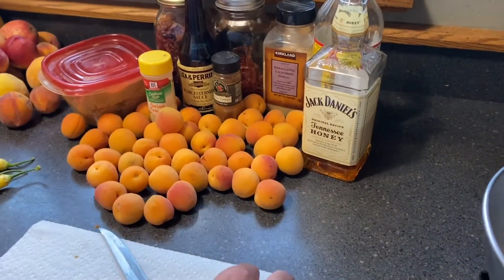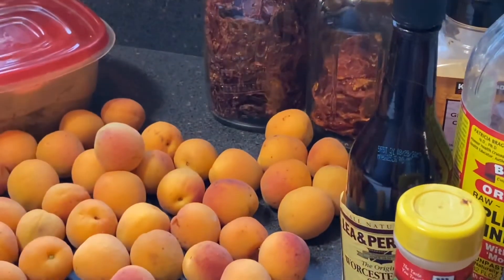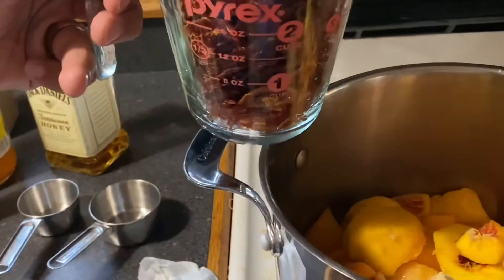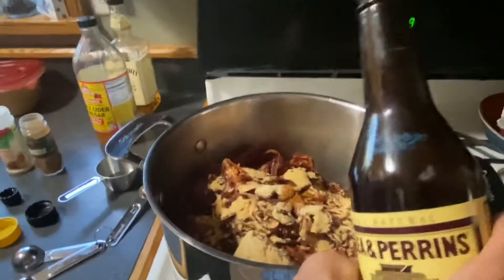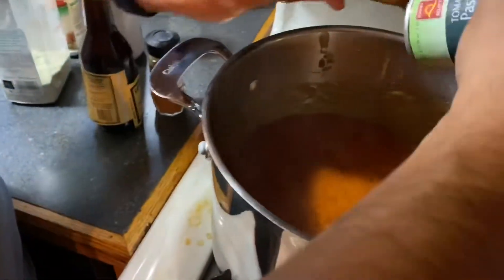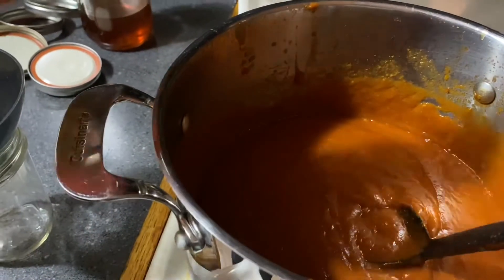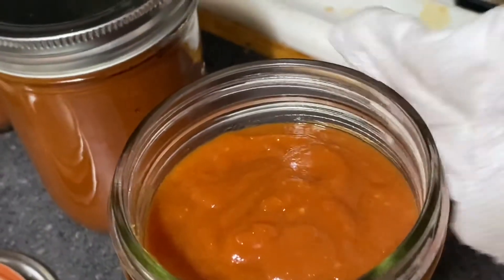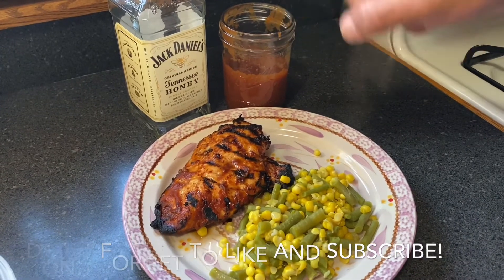LETS-CAN Collaboration/JD Tennessee Honey Apricot Spicy BBQ Sauce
To do what we a canning up. It was all started up by Morris Patch of Heaven@

ingredients:
Jack Daniels Tennessee honey 1cup,and 2 shots after all cooked
Apricots 4 lb raw
Garlic powder 1/8 cup
Onion powder 1 tablespoons
4 oz dried tomatoes ( or 1 large can of crushed tomatoes)
Worcestershire 4 shacks
Smoked paprika 1 teaspoons
Brown sugar 1 cup
Apple cider vinegar 1 tablespoons
3 fresh Chilies
3 cups water
1 can tomatoes paste
1-2tablespoons garlic salt
2 tablespoons red chili flakes

In a large pot combine all ingredients. Cooked down approximately 40 minutes. With stick blender blend until smooth.

Can up in clean sterilize jars with 1/2 inch head space. Be sure to wipe off rims before placing lids on jars. Tighten down finger tight.
Be sure to water bath canner for your particular altitude. Process time for us is 25 minutes.
After processing remove lid on water bat canner and Wait five minutes remove hot jars. Place on towel on countertop. Jars will seal within a few hours.( pop or ping )
For proper canning technique go to